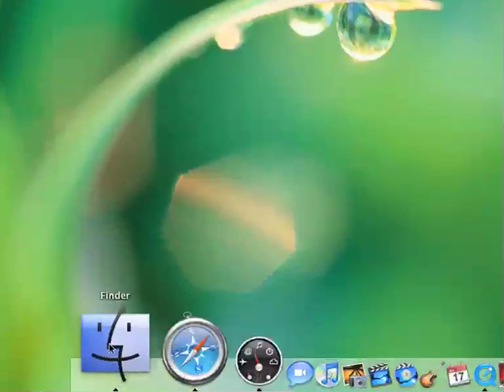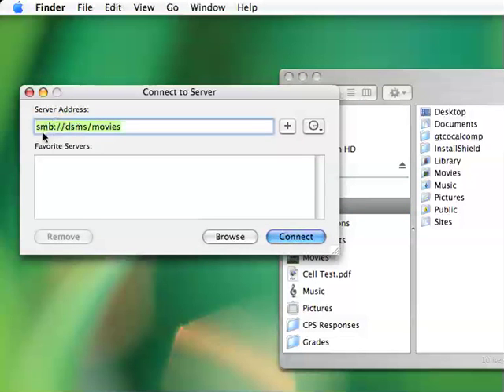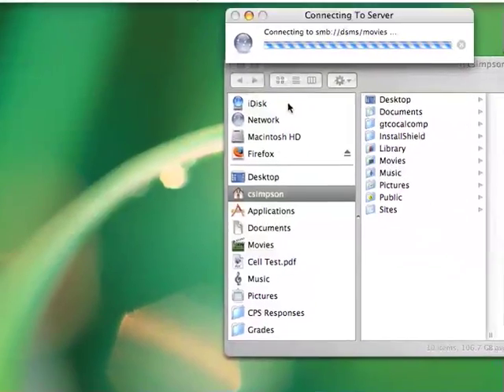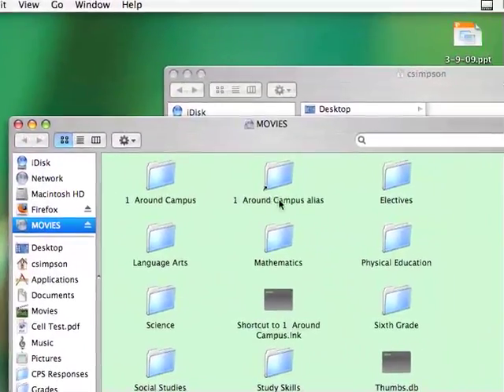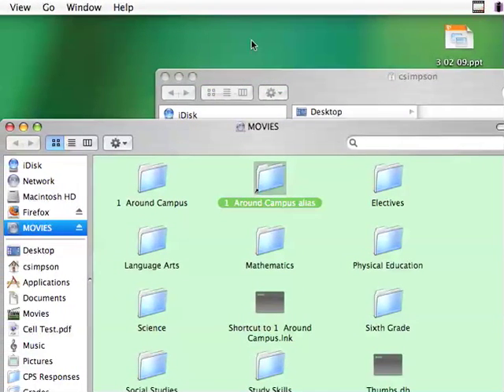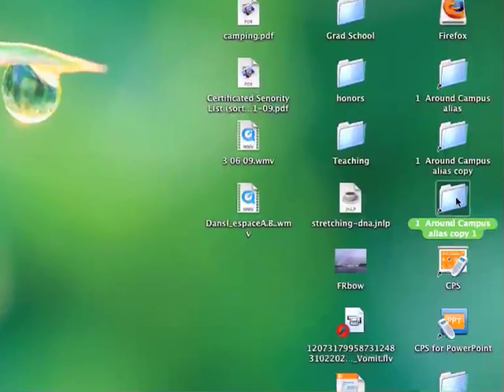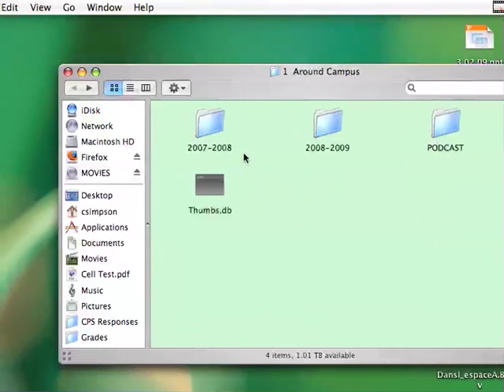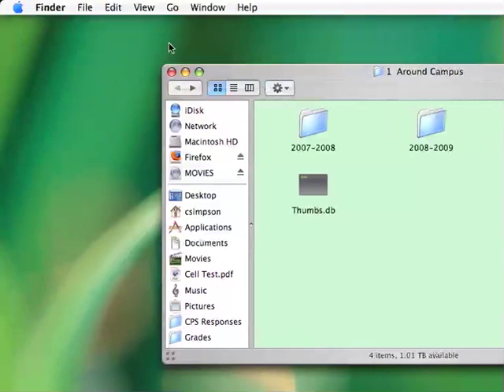macdrives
How to map a network drive using a mac. You do not need to be hardwired in after all! Yay!